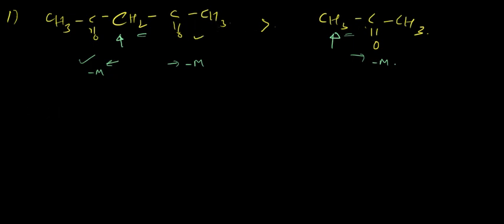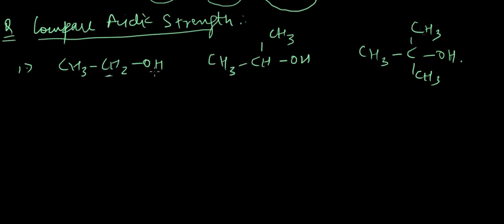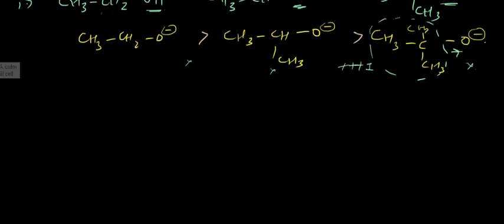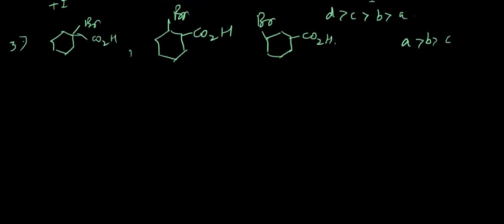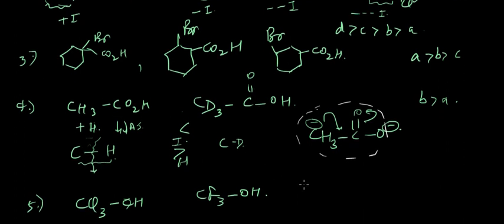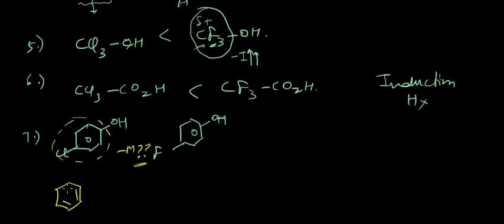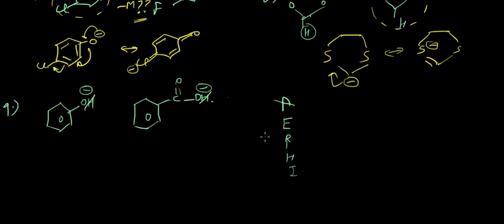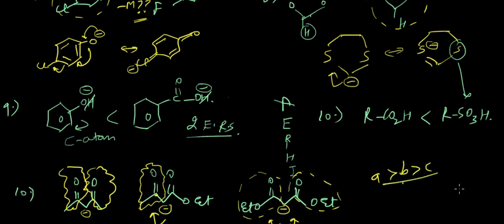73. Comparision of Acidic Strength